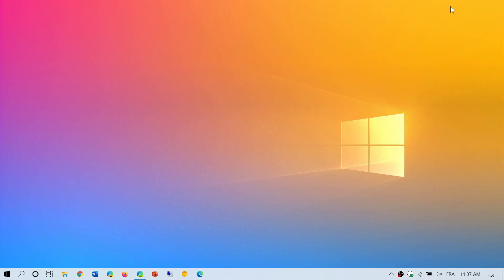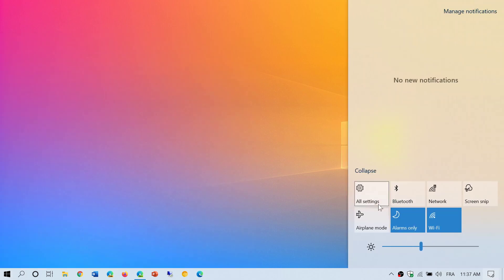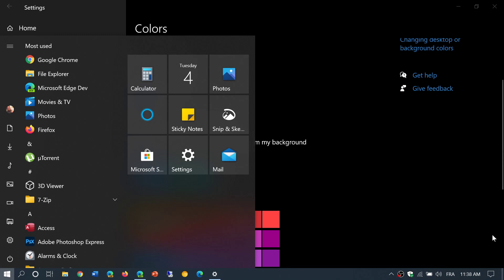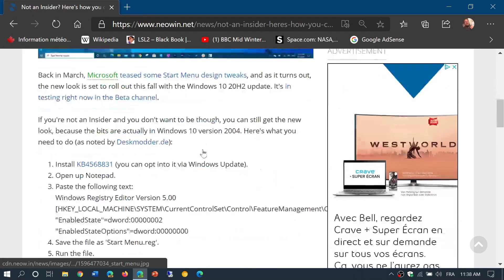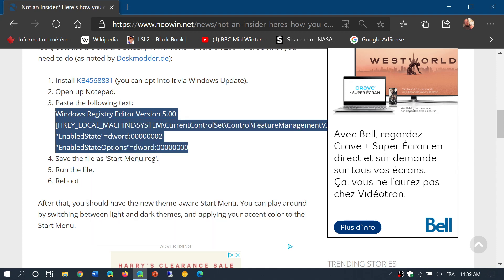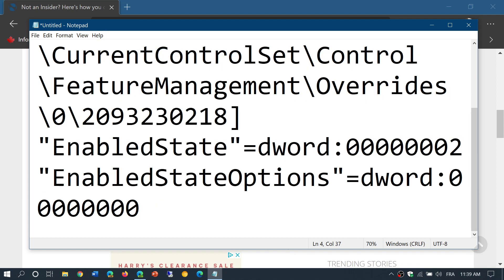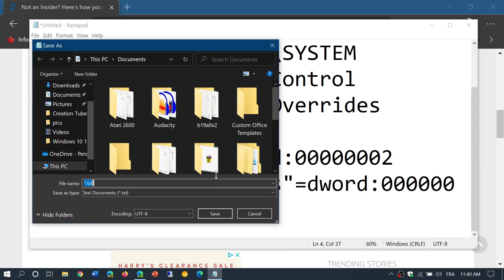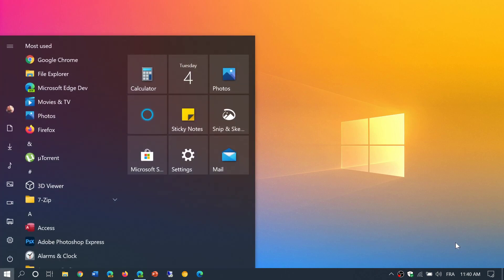GET NEW START MENU Windows 10 May 2020 update August 4th 2020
Just follow the instructions from this Neowin website Article